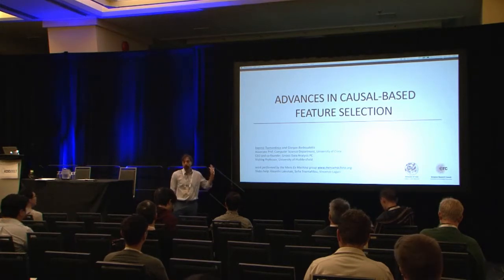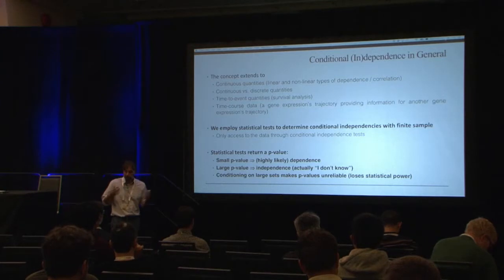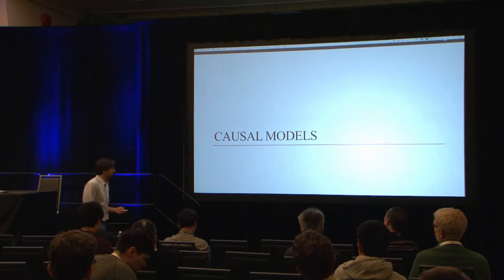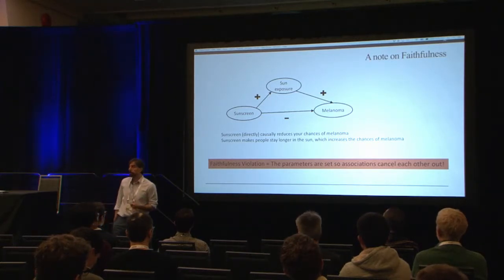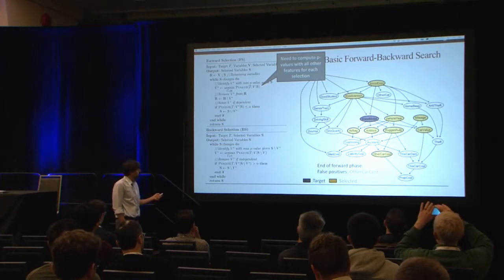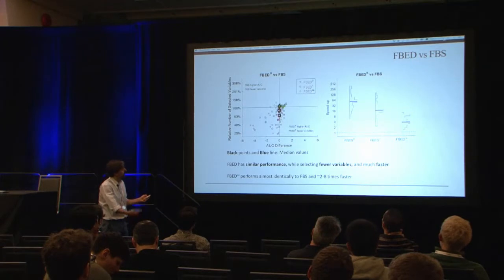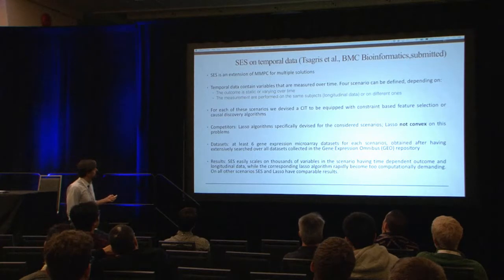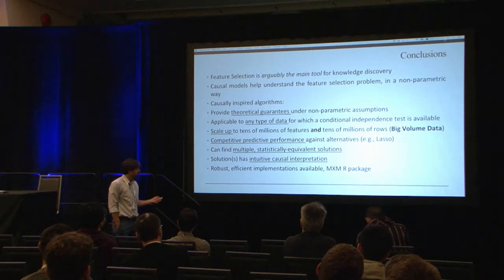Advances in Causal-Based Feature Selection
Author:
Ioannis Tsamardinos, Foundation for Research and Technology - Hellas